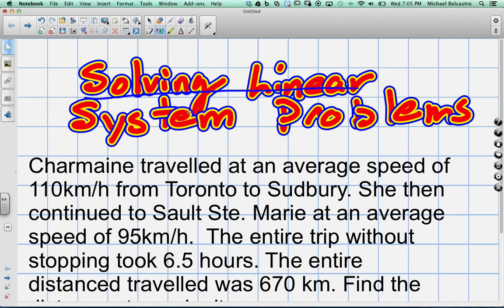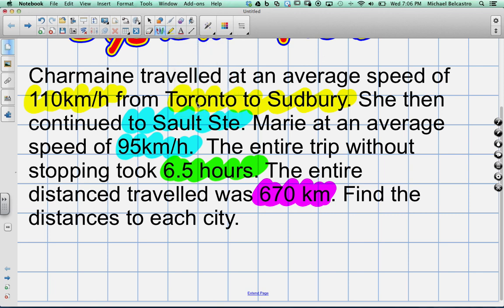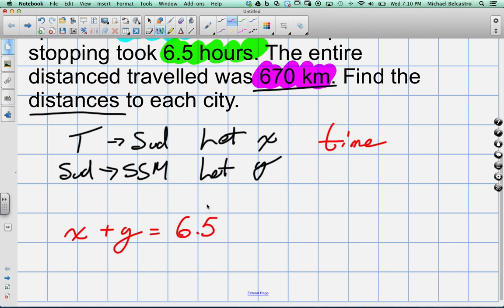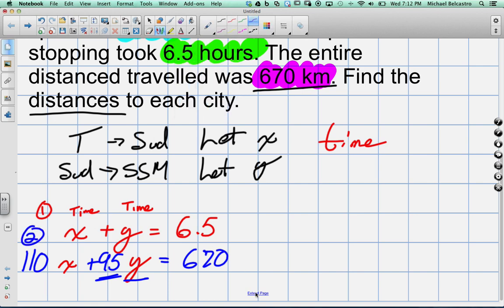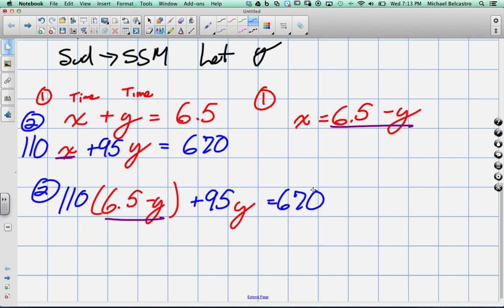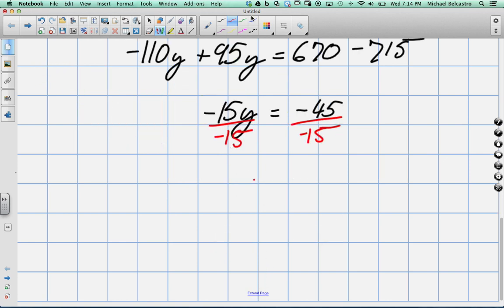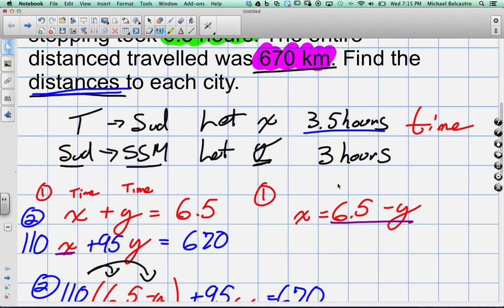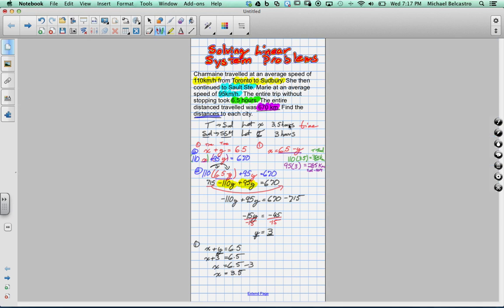How to learn Solving Problems with Linear Systems Grade 10 Academic lesson 1 5